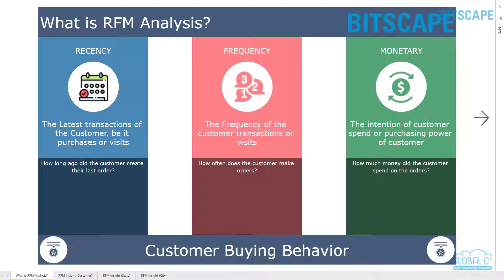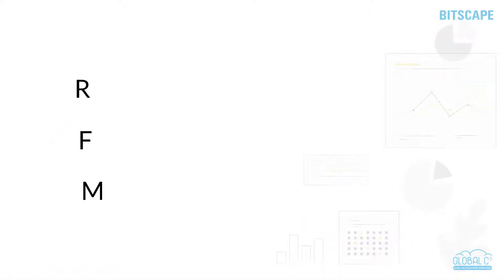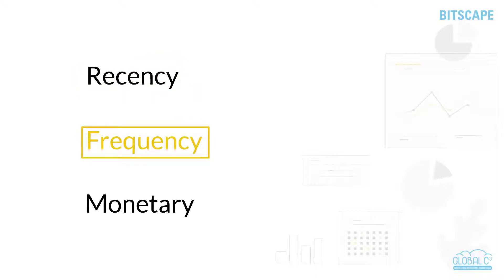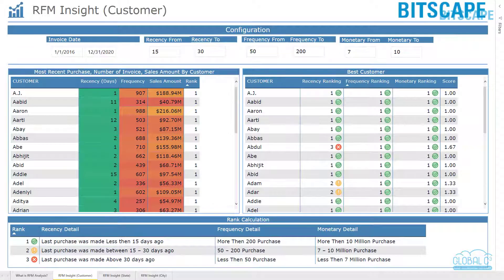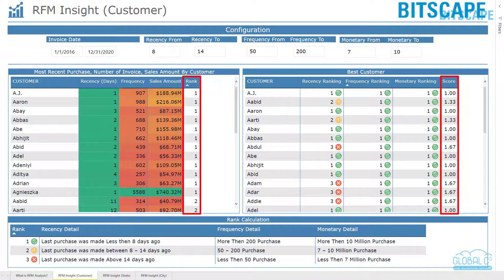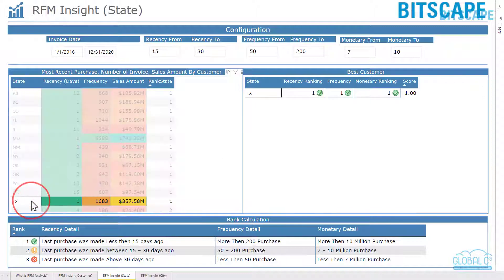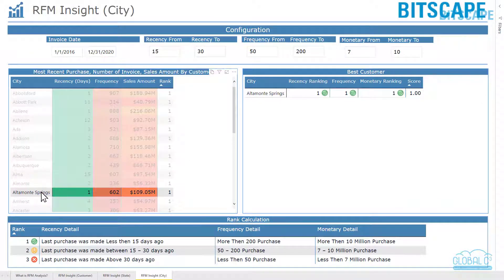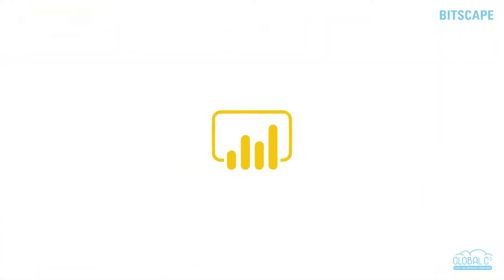Power BI RFM Insight Customer Segmentation Dashboard | atQor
Good businesspersons acknowledge the importance of  “Value the customer”. Instead of simply focusing on generating more clicks, businessperson follows the standard shift from increased Click-Through Rates to retention, loyalty, and building customer relationships. Instead of analyzing the entire customer base, it is better to segment them into homogeneous groups, understand the characteristic of each group, and engage them with relevant campaigns.

One of the most marketable and effective segmentation methods to enable businesspersons to analyze customer behavior is RFM analysis.

Check out the content of the videos:

0:01 - What is RFM and What is used for?
0:36 - RFM Insight (Customer) Details
0:54 - RFM Insight (State) Details
1:07 - RFM Insight (City) Details
1:23 - Thank you for watching